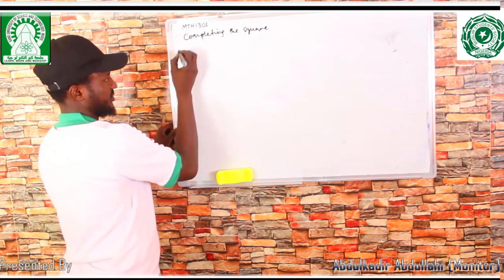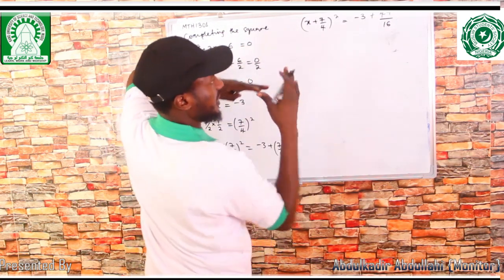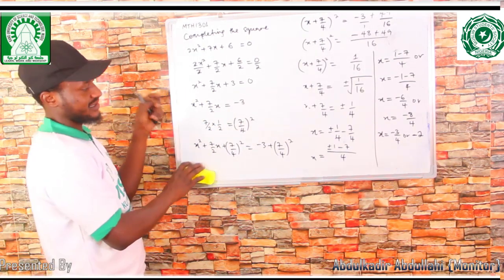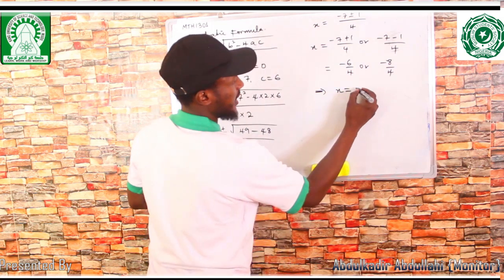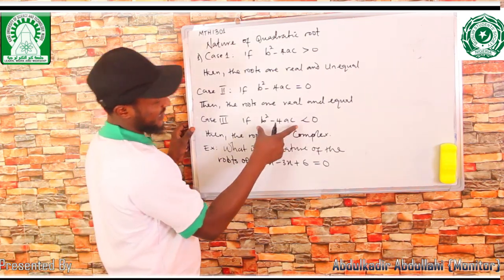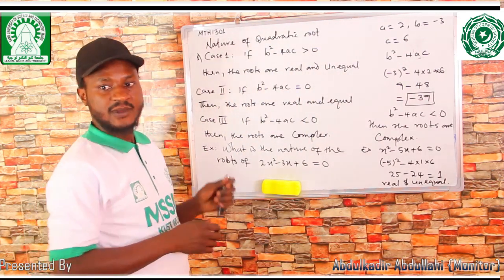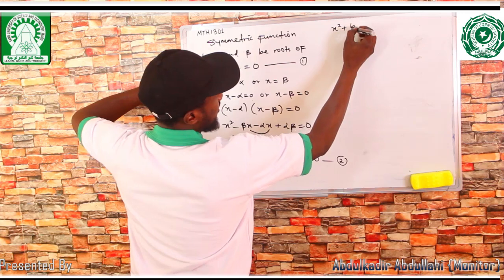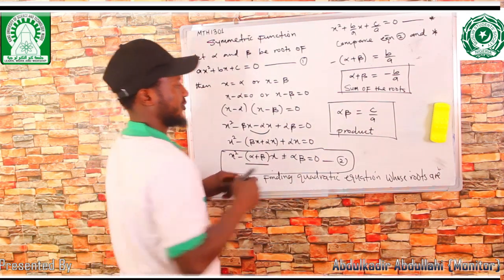Theory of Quadratic Equation 1